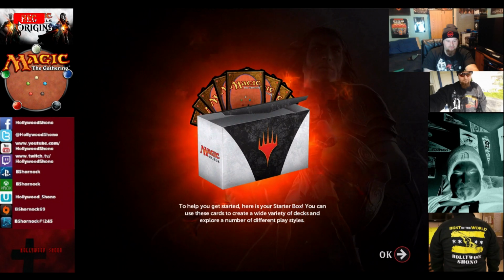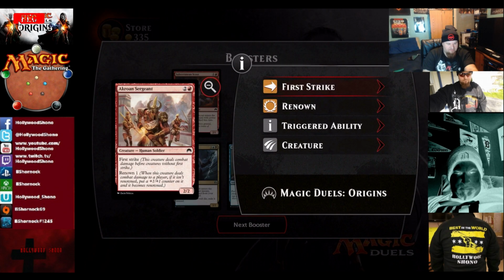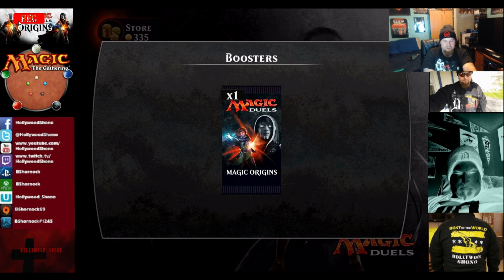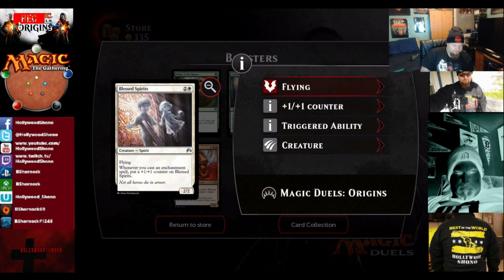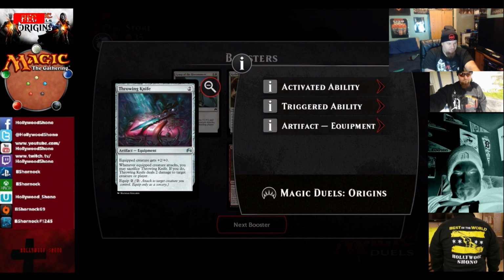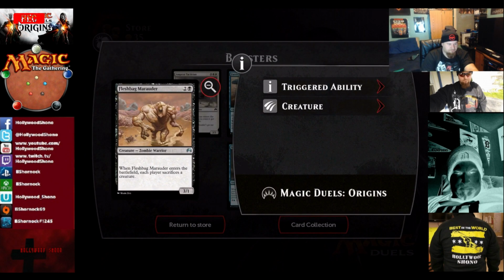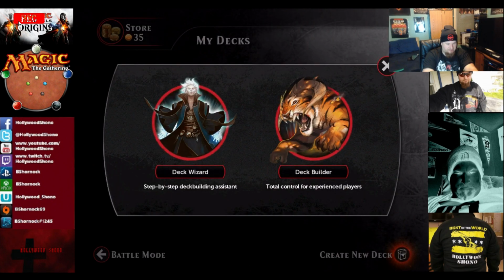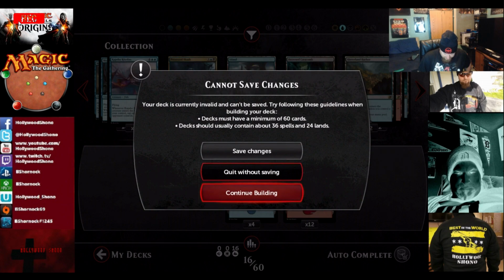Magic Duels iOS - 5 Booster Packs #1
In this Magic the Gathering Duels: Origins Video, we open up 5 Booster Packs, 3 from a Starter Pack, and then purchase 2 Booster Packs.

The Audio is somewhat choppy(Not sure why Elgato chooses to do that occasionally), but you get an idea of what I obtained in the 5 Packs I opened.